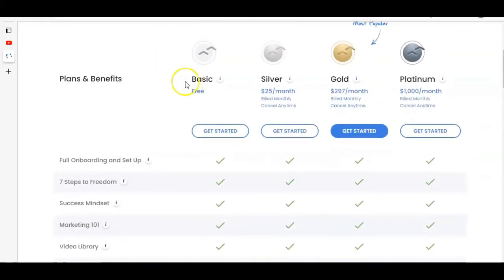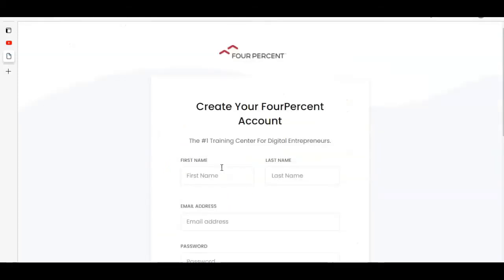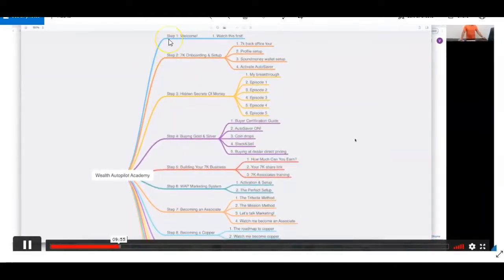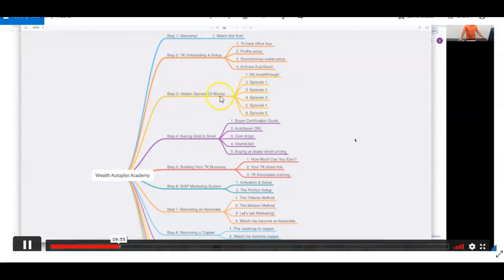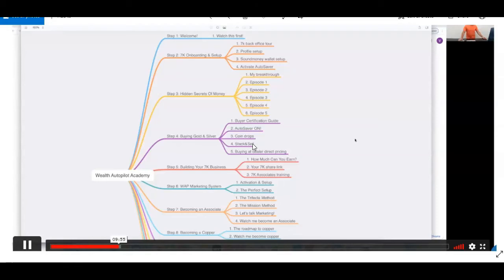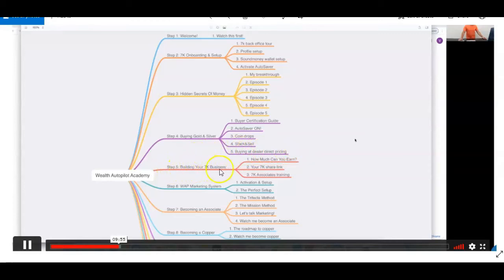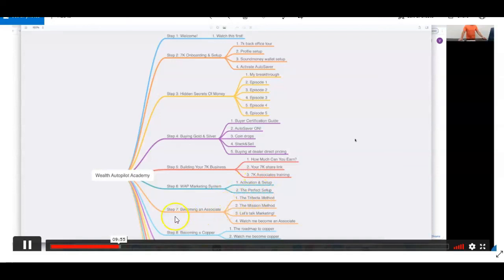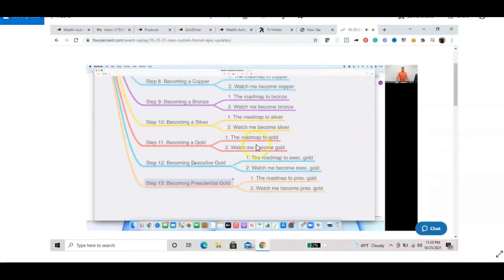Additional Clarification Of The Wealth Autopilot Training.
Welcome to "7K Wealth Autopilot." This is an IAdditional Clarification Of The Wealth Autopilot Training for 7K Members.

If you understand the need to protect yourself against port government decisions and economic collapse, then 7K metals is for you.

They teach you how to understand the offense of the strategy of collecting numismatic coins, so if that's you then you are in the right place.

However, in this article, we've got something even better. You'll learn how a marketing machine known as "wealth autopilot" pays you to collect gold and silver, without building a downline.

Keep in mind that I link these companies and their products because of their quality and not because of the commission I may receive from your purchases. The decision is yours, and whether or not you decide to buy something is completely up to you. Also, please be advised that income and results shown or discussed are extraordinary and not intended to serve as guarantees. In fact, as stipulated by law, I cannot and do not make any guarantees about your ability to get results or earn any money with our ideas, information, tools, strategies, courses, or training materials. I don’t know you and, besides, your results in life are up to you. Agreed? I just want to help you by giving great content, direction, and strategies that worked well for me and my students and that I believe can move you forward. I feel transparency is important and I hold myself (and you) to a high standard of integrity. Thanks for stopping by. I hope this training and content bring you a lot of value.